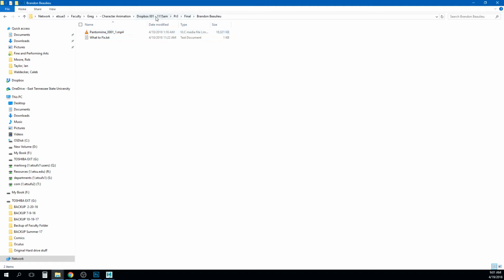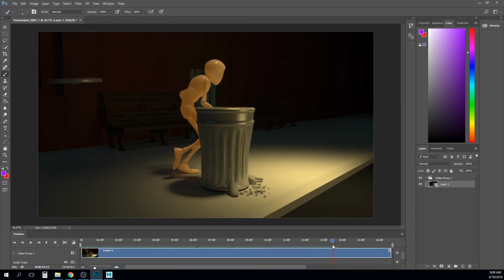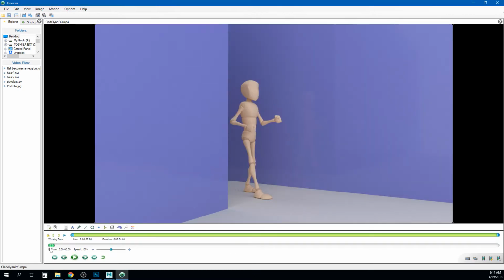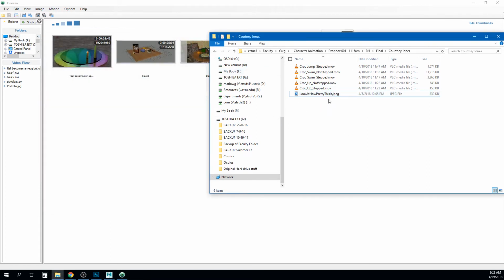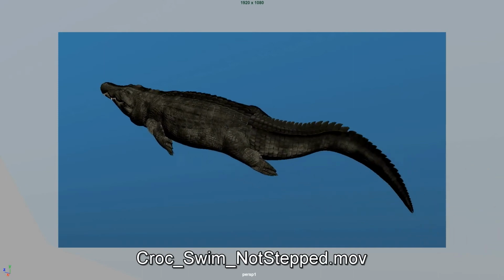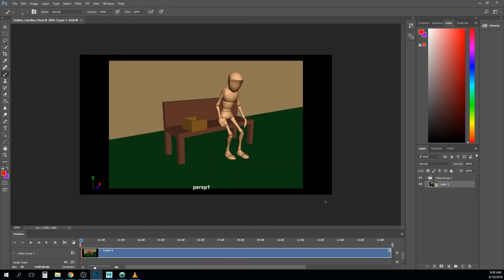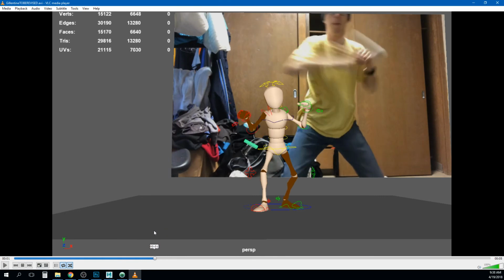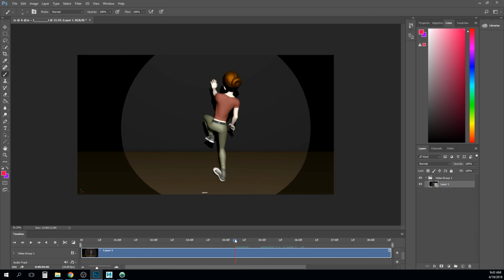Char Anim - Pr3 Feedback - Class 001 - A